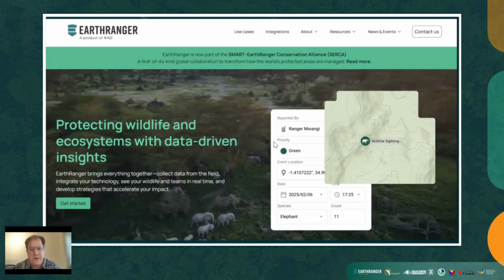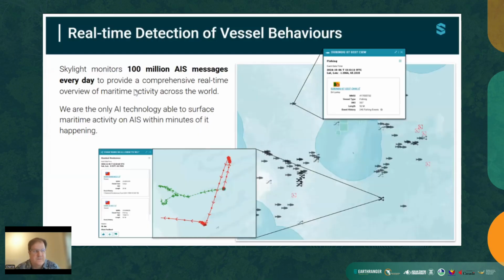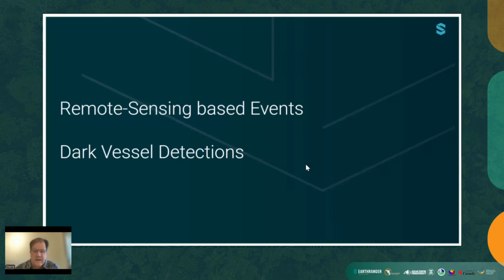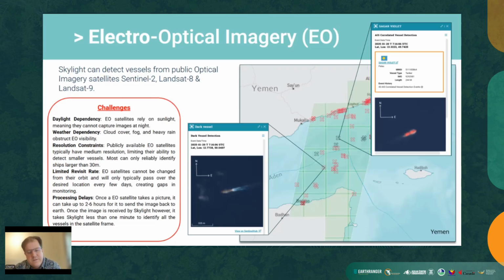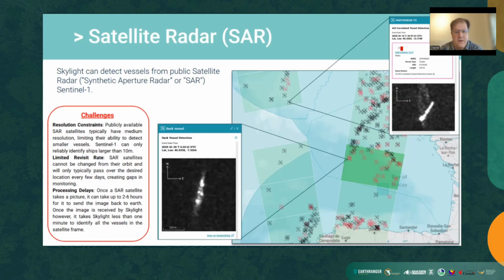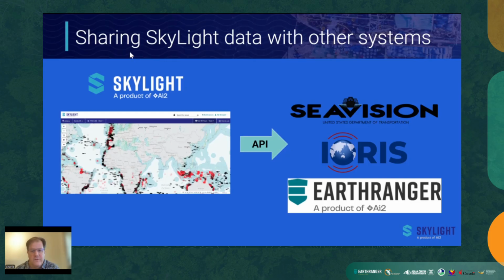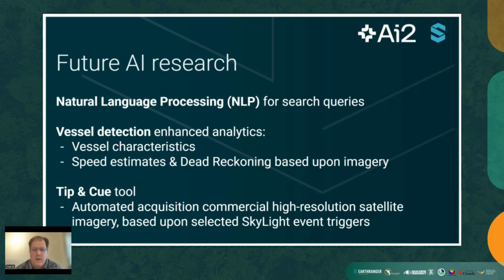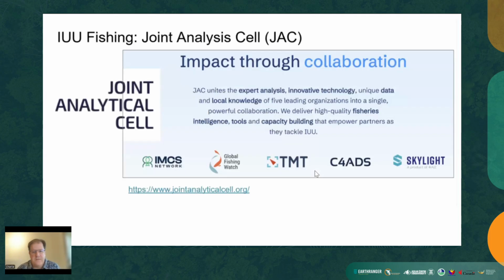Introduction to Skylight